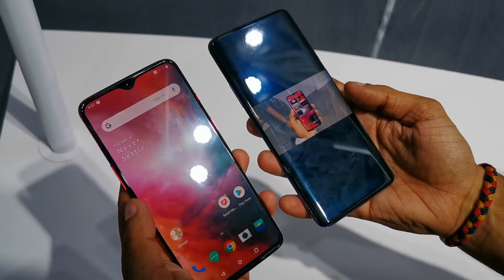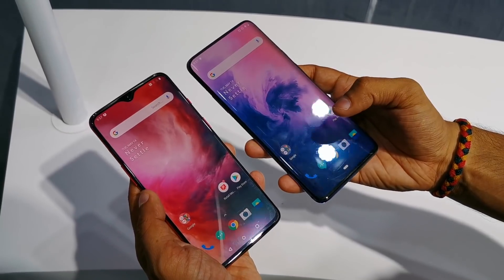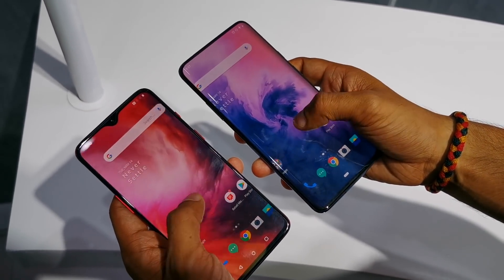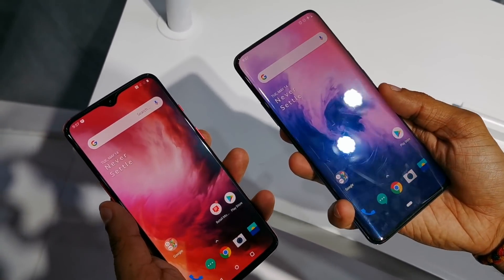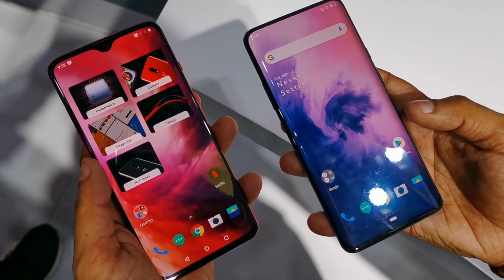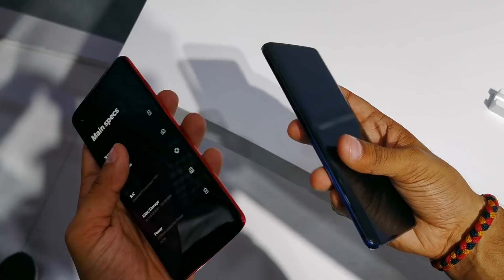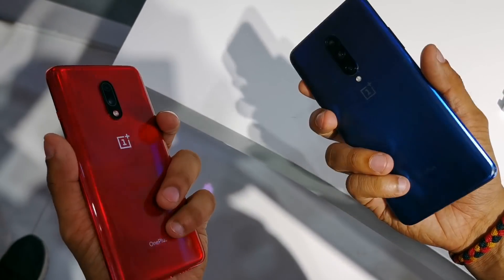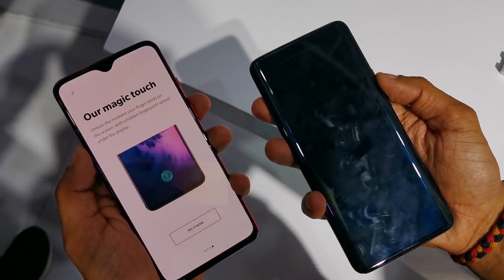OnePlus 7 Pro vs OnePlus 7: comparison overview [Hindi-हिन्दी]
About Us:
91mobiles.com is the largest gadget research site in India that provides tools, reviews & rich content to help people decide which gadget best suits their needs. The platform also helps users to find best prices/offers for the gadgets.